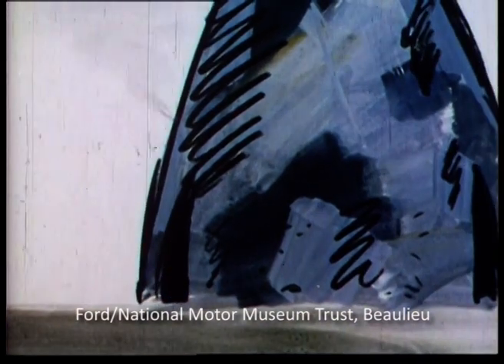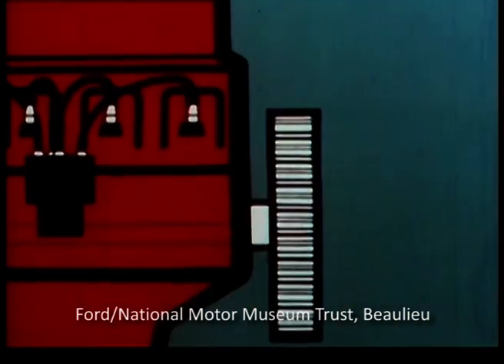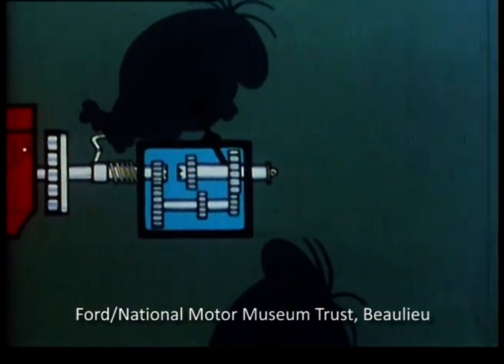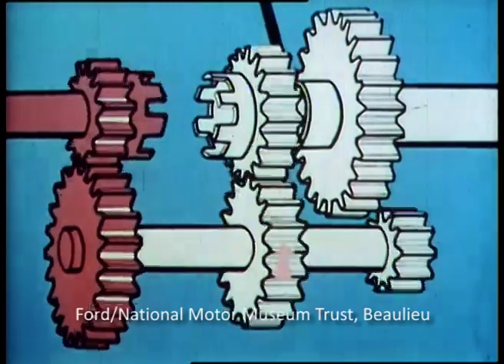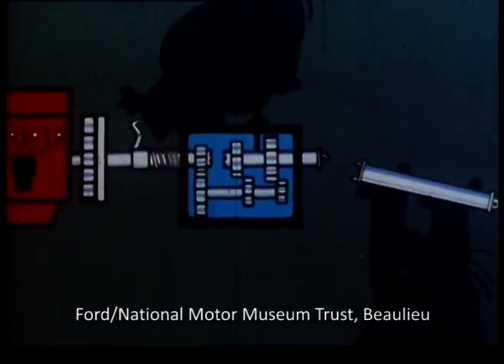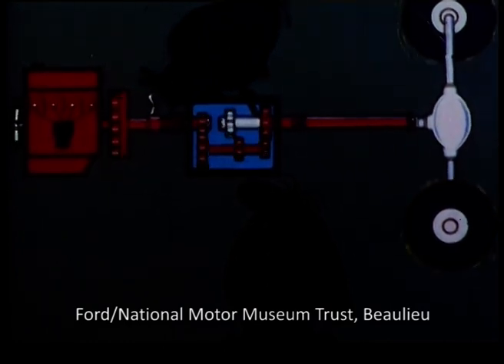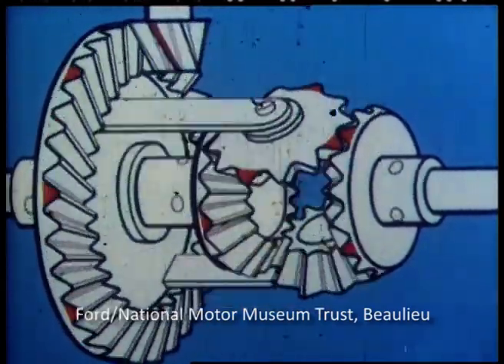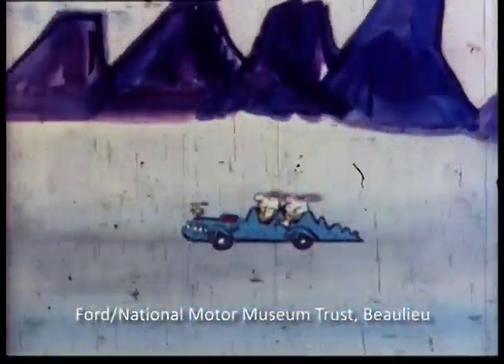Power Train - 1971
This quirky animated film follows two hapless cavemen as they discover the wheel then how to use their discovery to create powered transport, made more effective by transmission. Our two heroes eventually "put the world on wheels"!